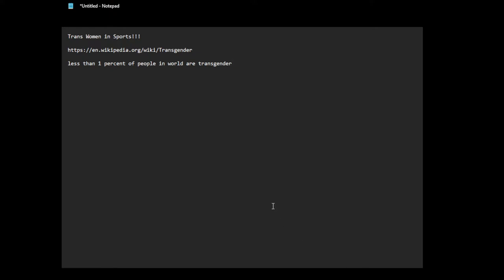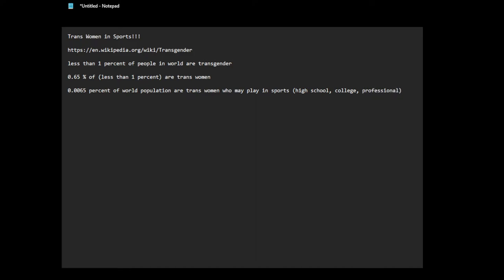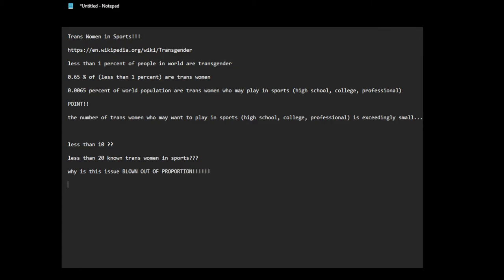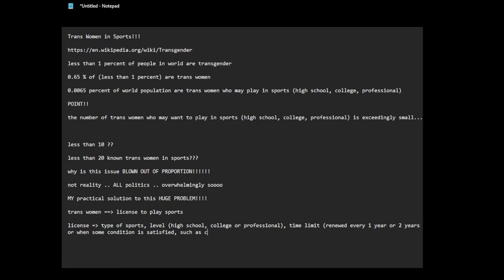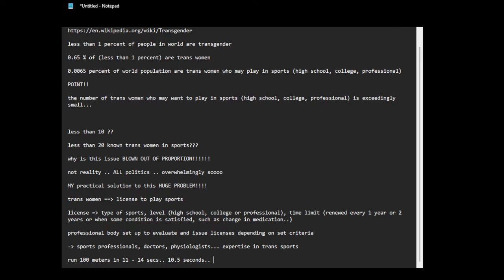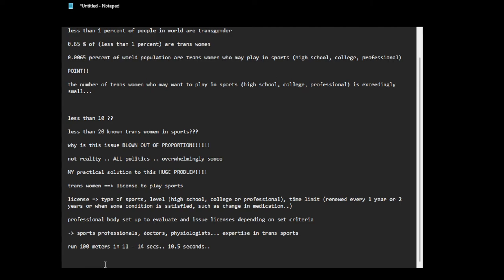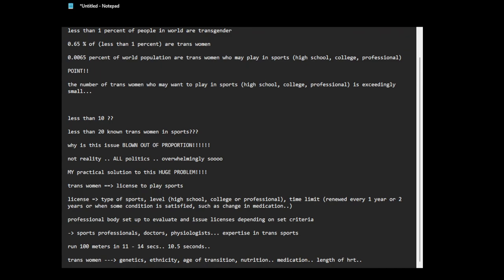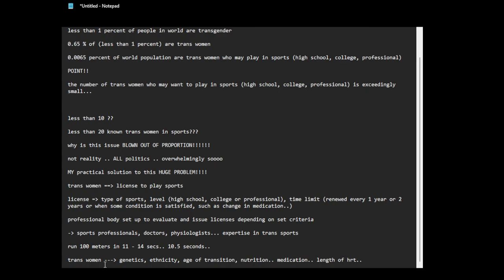Trans Women in Sports!!!